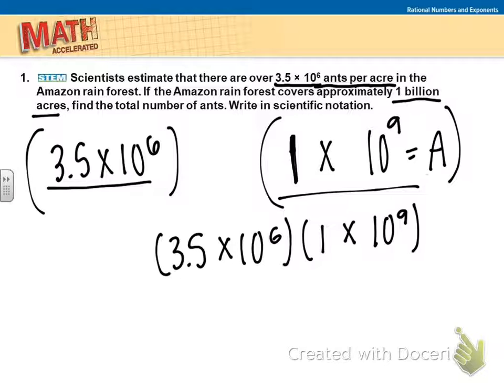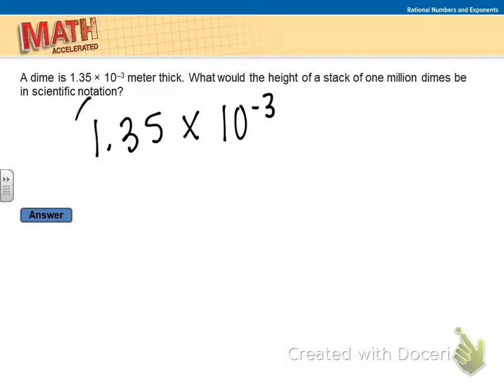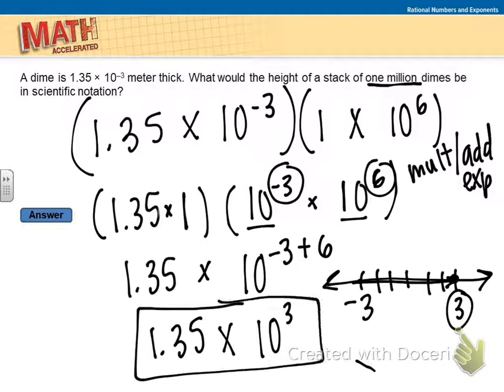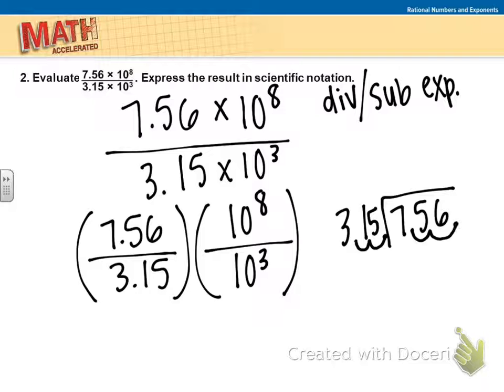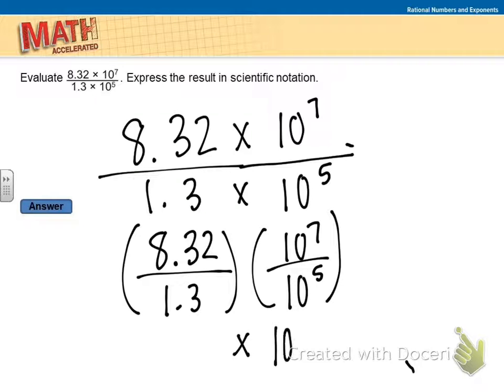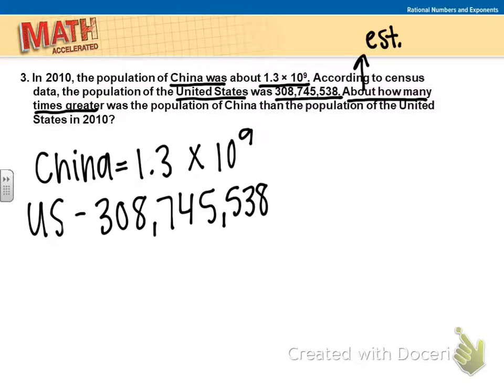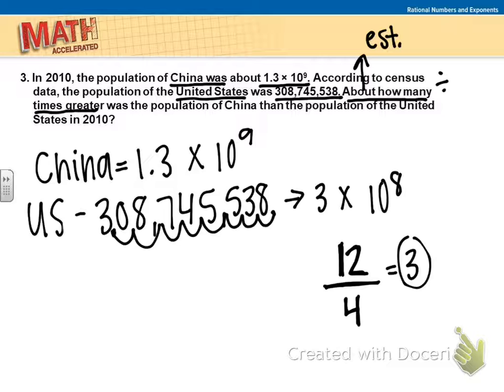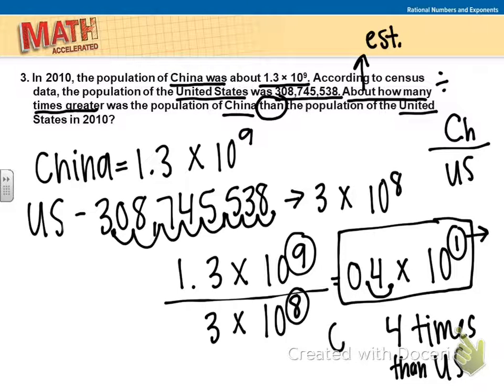Ch.4-5 (multiplying and dividing)